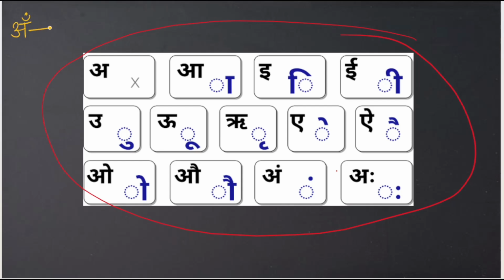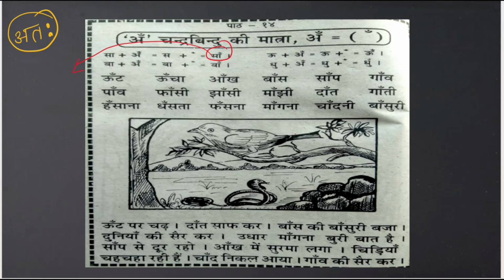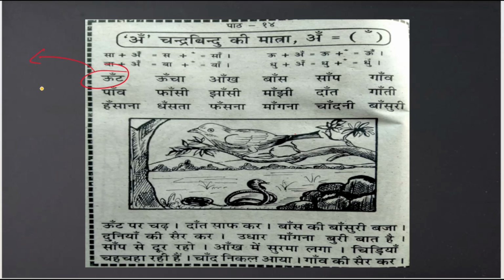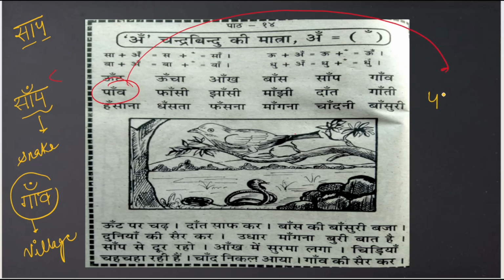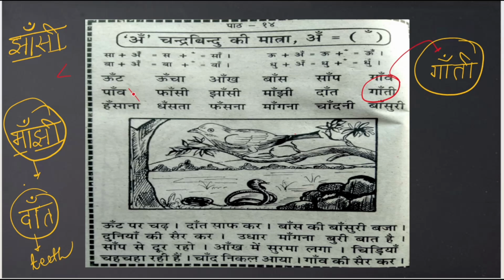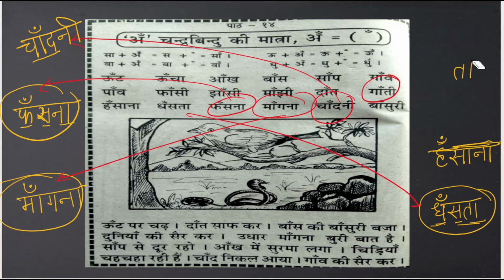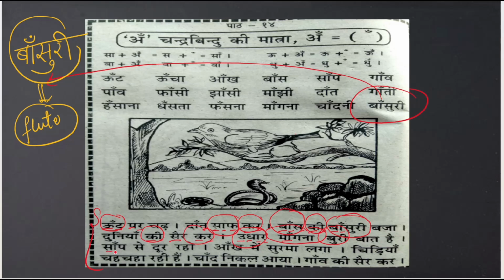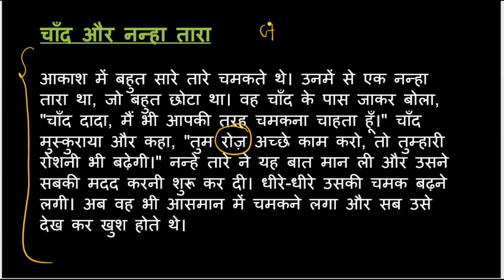Word Formation with Matra of "Chandrabindu" ( ँ ) ✨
🌟 Dive into the magical world of Hindi word formation with the Chandrabindu (ँ)! In this captivating video, we unravel the secrets behind this unique matra that adds vibrancy to our language. Perfect for language enthusiasts and learners alike, we illustrate powerful tips and tricks to master Chandrabindu effectively. Awesome examples and engaging exercises ensure an entertaining learning experience! 🎉 Whether you're a student or just curious about the beauty of Hindi, this video will enrich your understanding. 📝✨